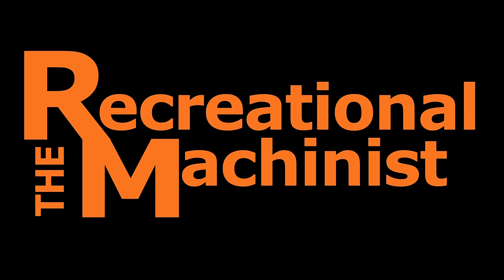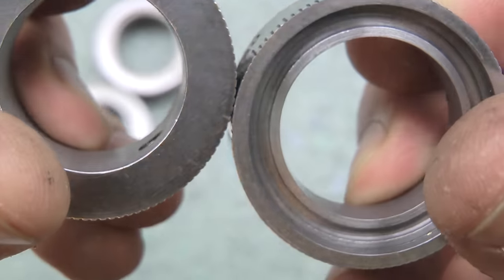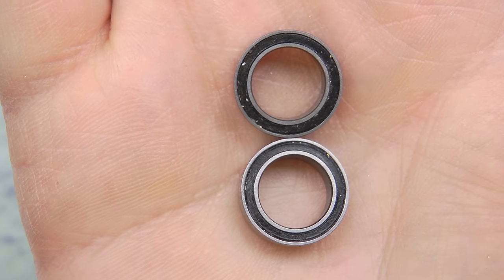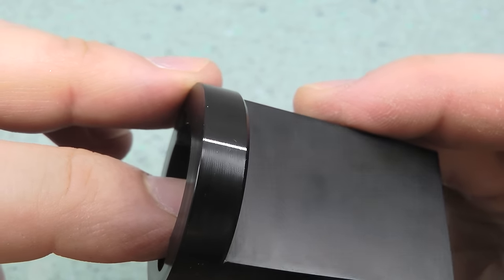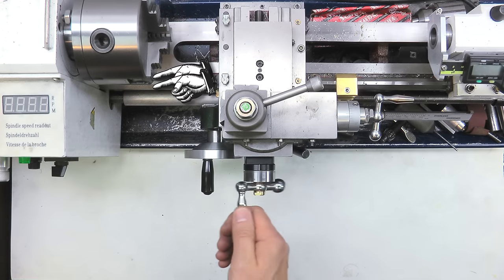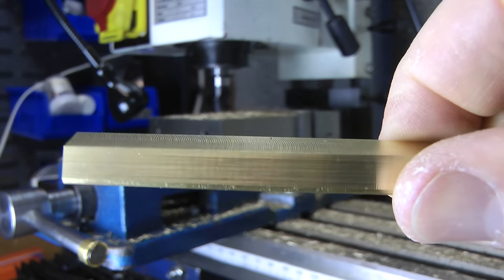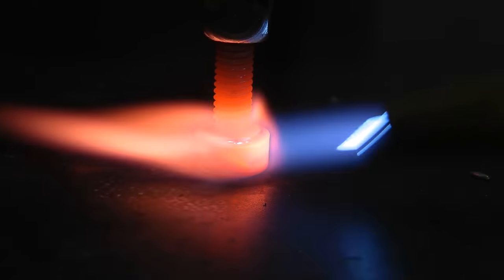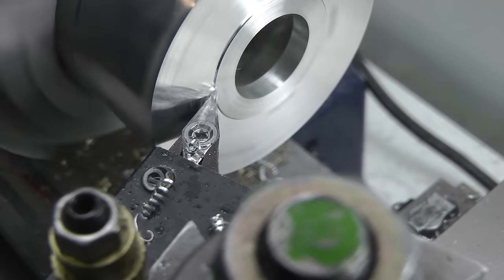Mini Lathe Cross Slide Improvements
In this film I give an overview of the modifications I've made to improve the performance of the cross slide on my 7x14 Chinese mini lathe. I replace the hard to use graduated dial, add bearings, increase the cross slide travel and make a replacement gib strip.

Approximate imperial sizes are shown. They're not direct equivalents, but are intended to give the non-metric viewer a rough feel for what I'm doing.

Made with subtitles -click the CC box.

For the material I couldn't capture myself, my thanks goes to the following:

Shot: HDC-HS700 1920x1080 50P AVCHD
Edit: FCP7 ProRes 422
Mic: DR-05